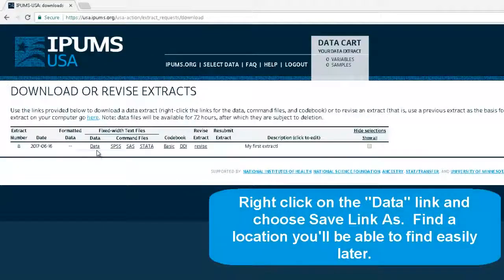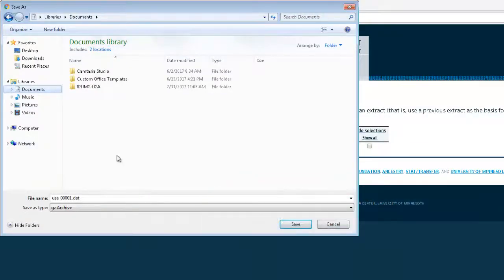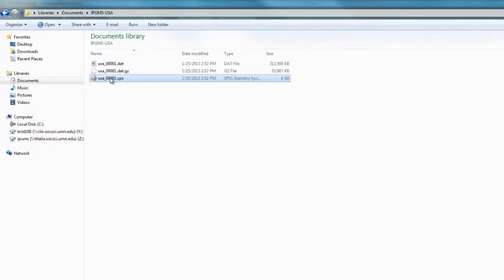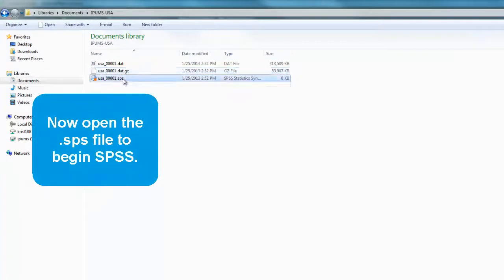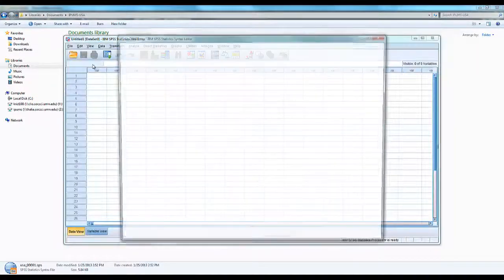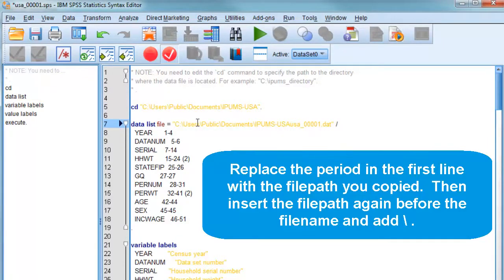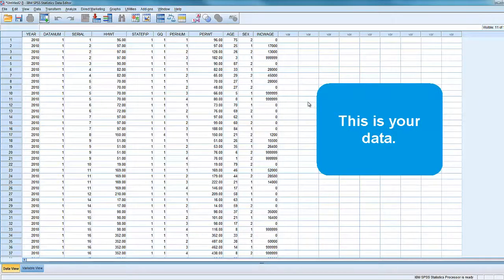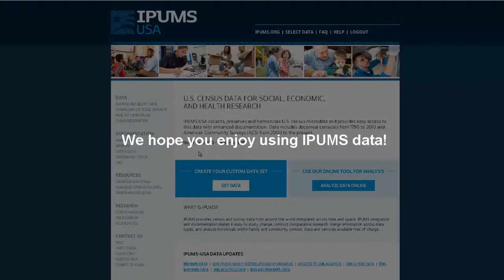IPUMS - Open file in SPSS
Walkthrough of how to open your IPUMS data extract in SPSS.